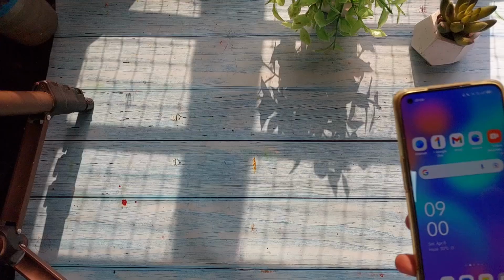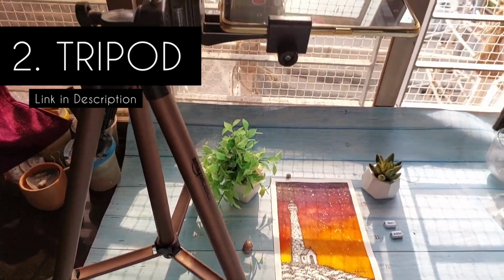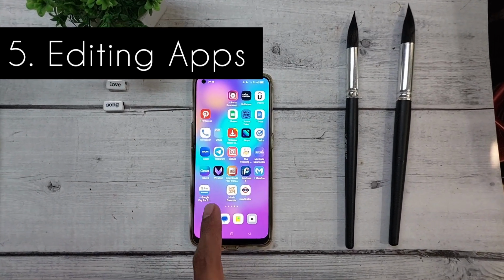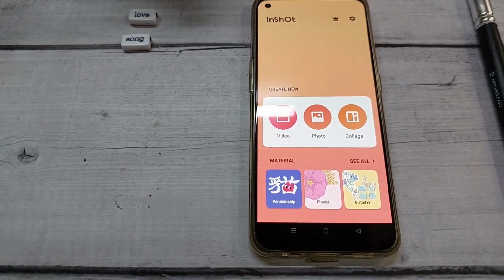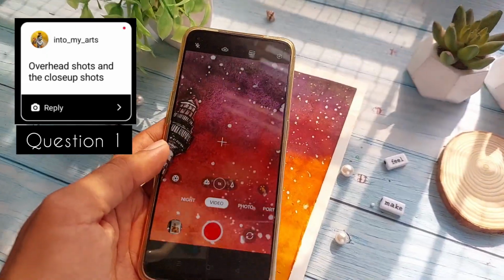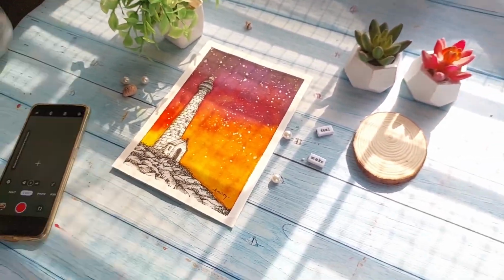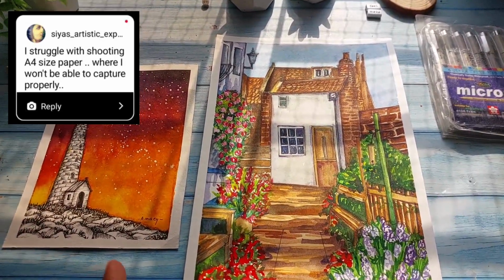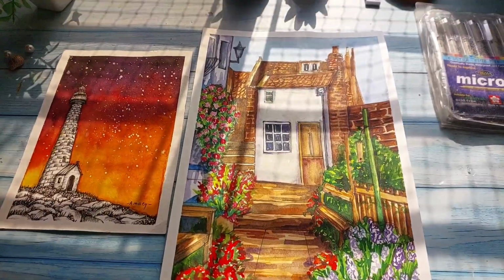How I shoot & edit my Instagram & YouTube videos using my phone| How to shoot aesthetic art videos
Sharing my secrets, tips and Tricks, Do's and Don'ts of recording/shooting and editing aesthetic art videos for youtube and instagram using my phone in this video.
This video is a beginner friendly guide on how to shoot aesthetic art tutorials for social media using phone and affordable and under the budget equipments.
Make sure to watch the video till the end because you don't want to miss out on any tips and tricks, right?

Amazon Basics Tripod
SLOVIC Tripod Mount Adapter

Overhead tripod (long arms-)
Backdrop I use-

Share & Save this Video if you found it useful

How to shoot art tutorials for youtube and instagram
how to shoot videos with phone
how to shoot drawing videos with phone and tripod
how to shoot art videos with phone
how to shoot art videos with tripod
how to shoot and edit aesthetic art videos with phone for beginners
how to edit aesthetic videos for instagram and youtube
video editing free tools
best phone to record aesthetic art videos
how to shoot aesthetic videos for youtube for free
best phone for video recording
how to shoot reels for instagram
how to shoot long youtube videos for beginners
how to shoot Shorts for youtube for beginners